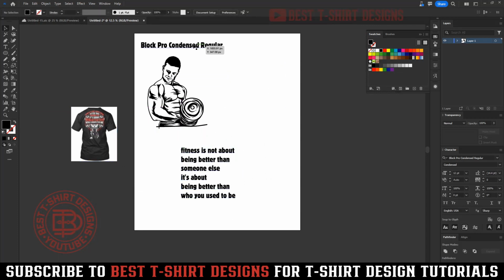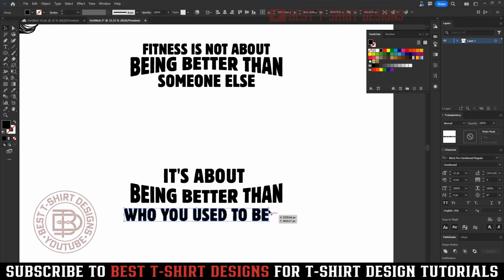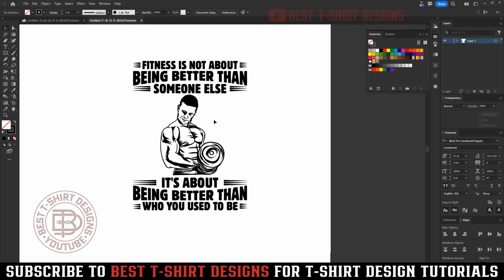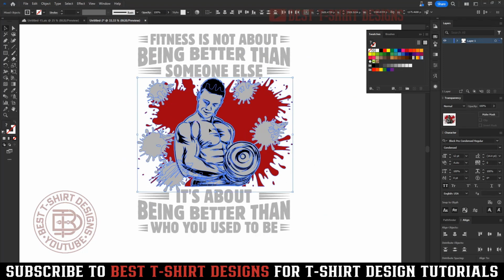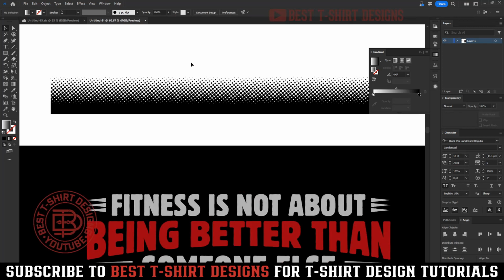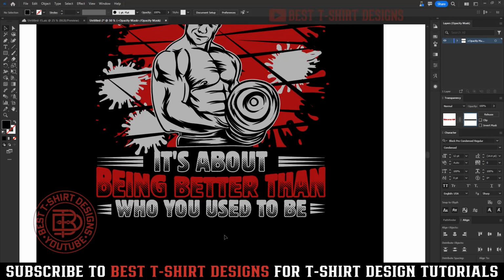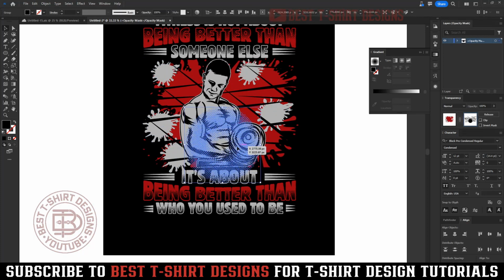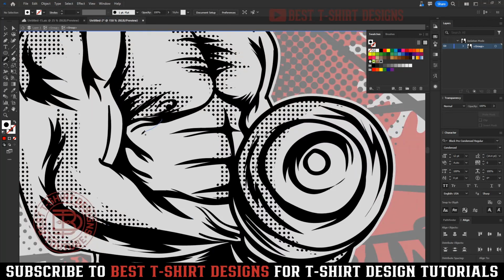Halftone Effect on Text/Graphics | Advance T-Shirt Design Tutorial | Graphic Design